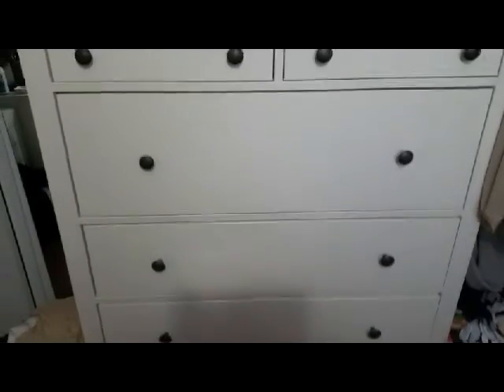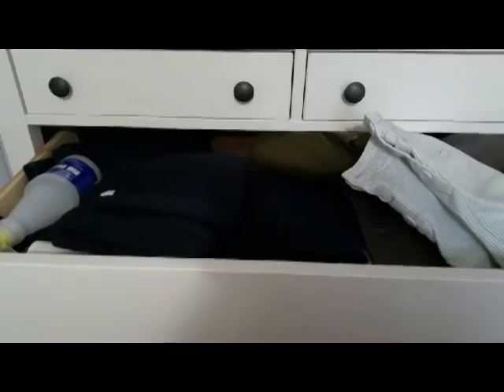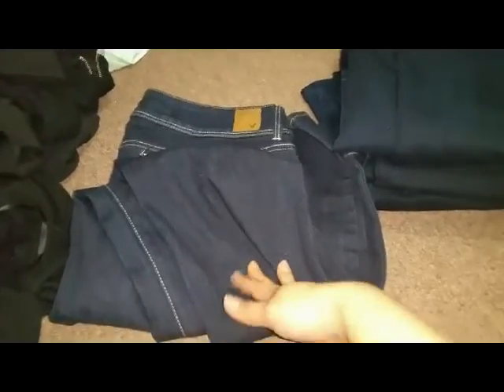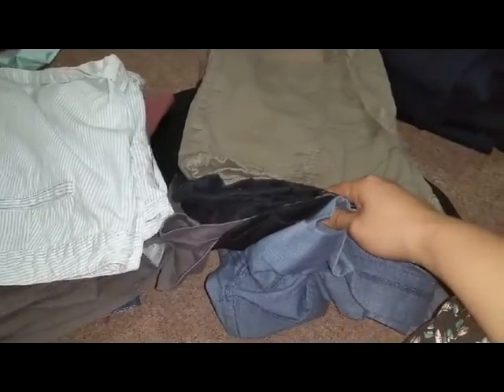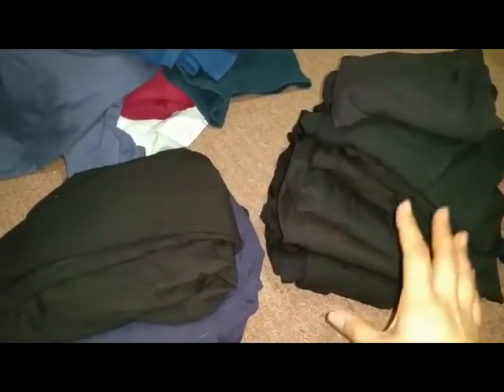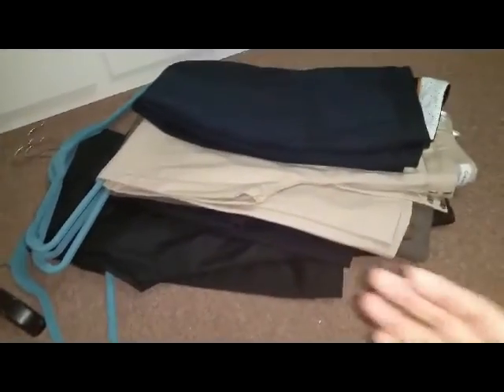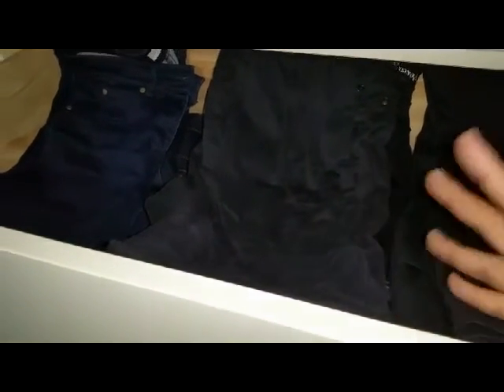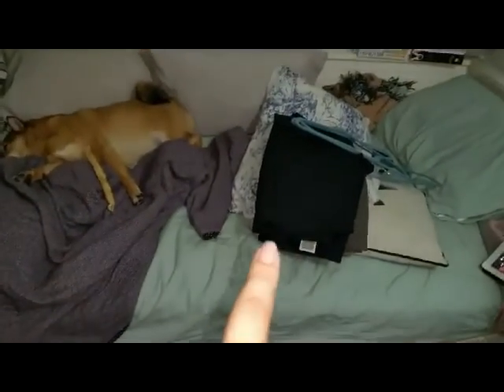Declutter Non Makeup: Bottoms